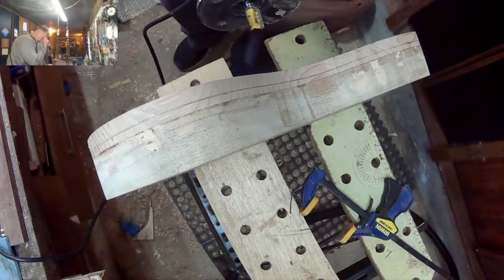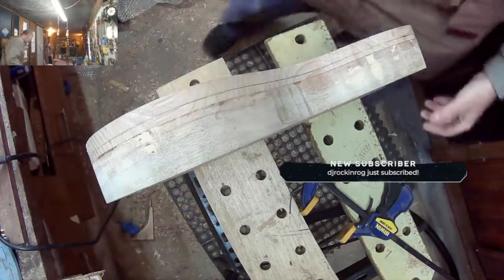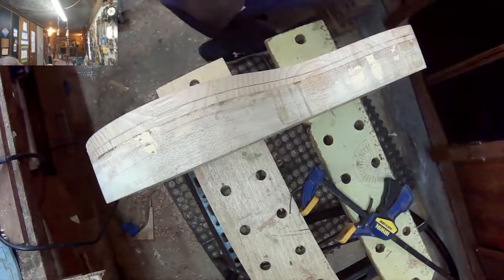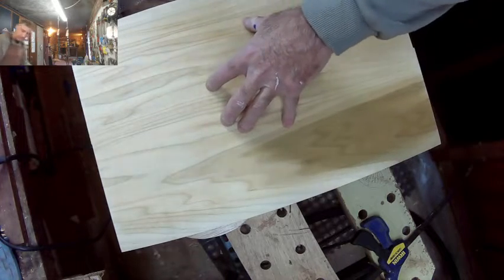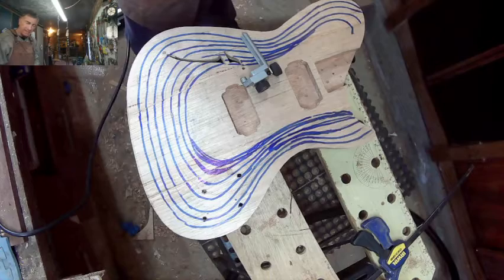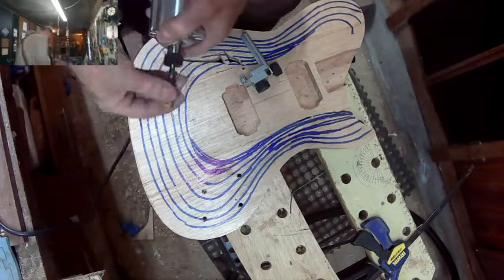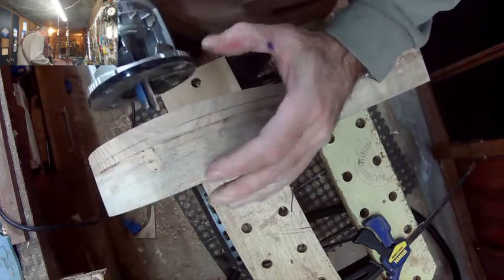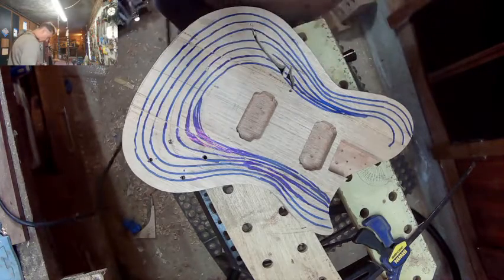This guitar is my friend who will always be with me 2